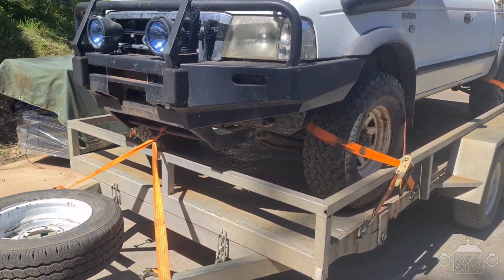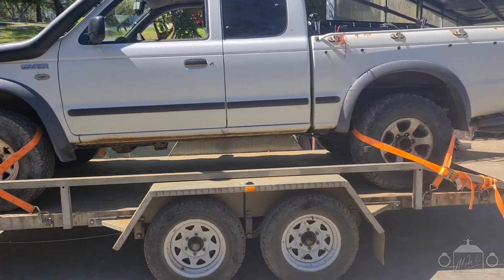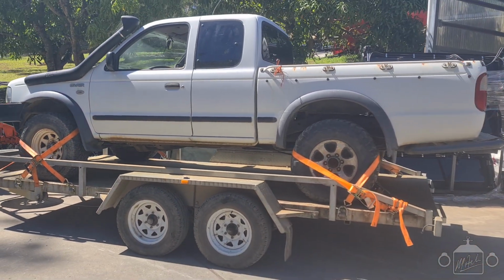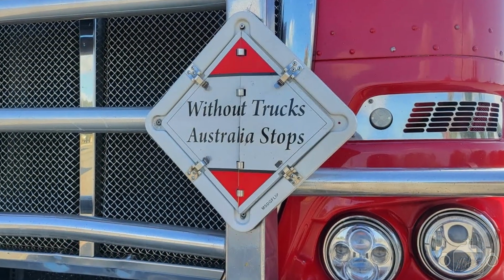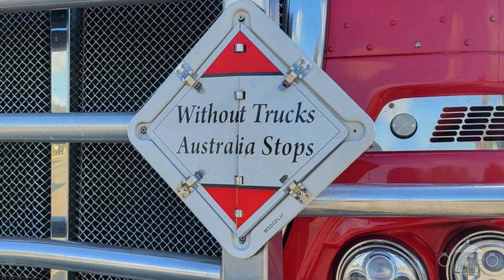🤠 Rambling Rides with Mitch: Episode #4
Welcome to Rambling Rides! Another trip in my RAM, chatting about Utes, Paddock Bashers, Heartland and meeting Graham Wardle; and the joys of being a truck driver!